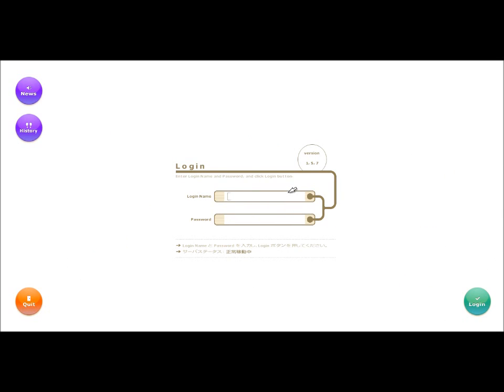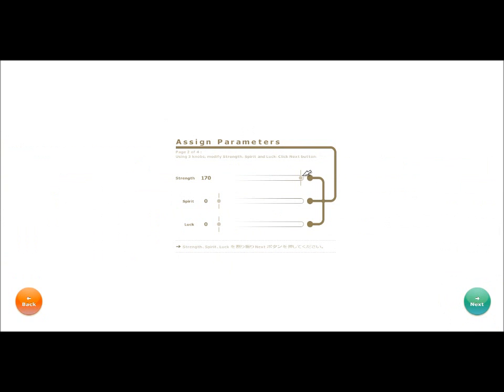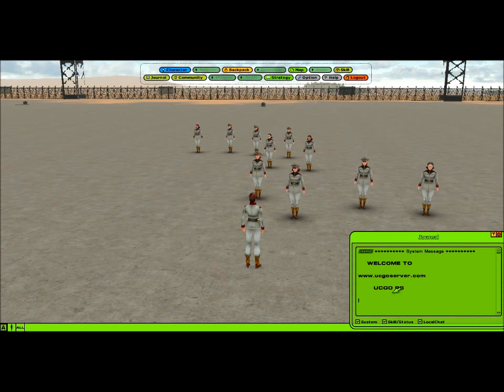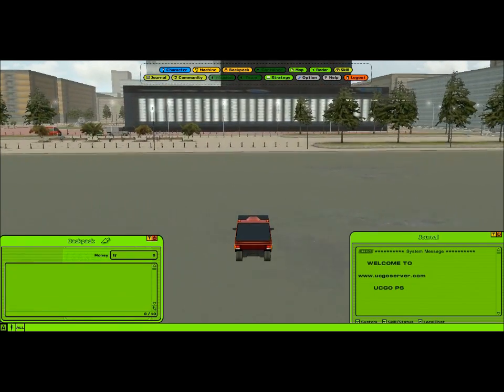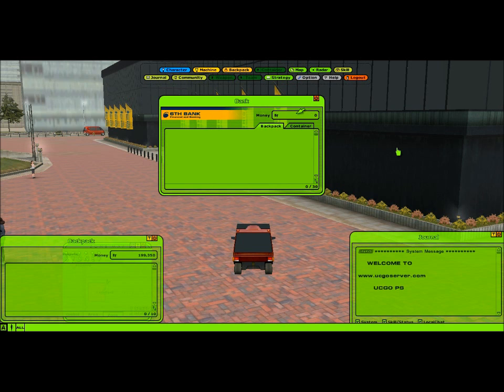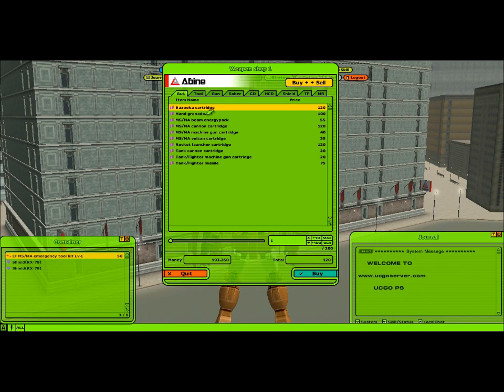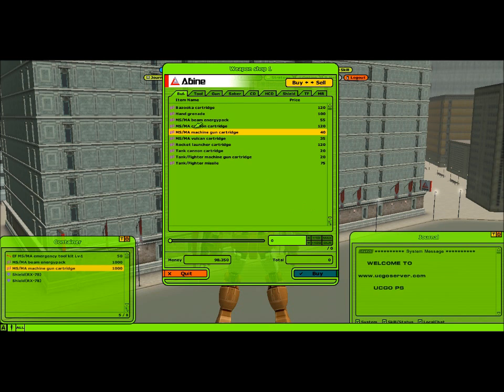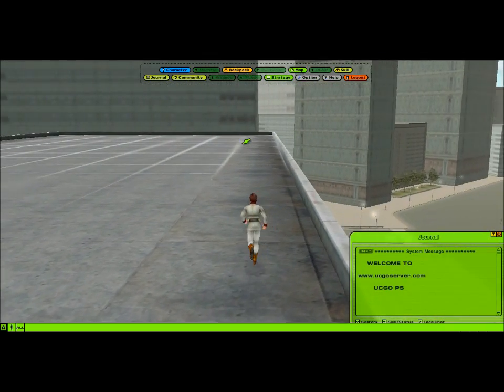Getting Started: UCGO Part 1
This is a short video tutorial where I cover how to get started in UCGO.

This covers Character creation, buying and equipping your first Mobile Suit for the Earth Federation faction.